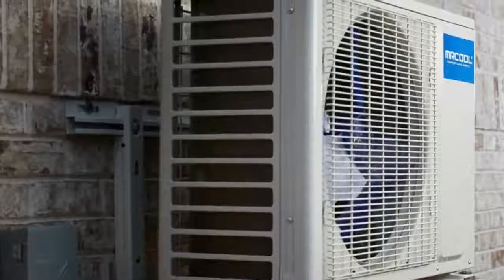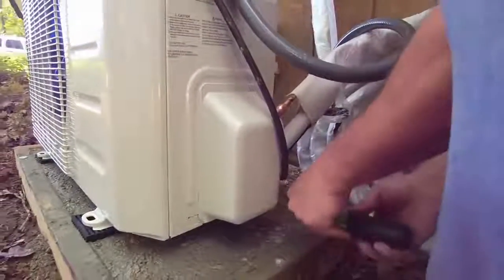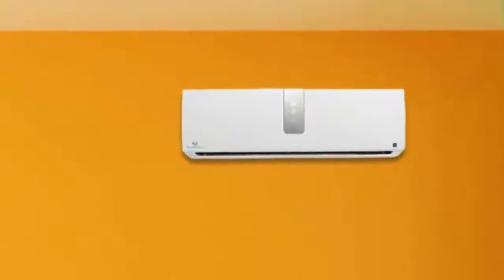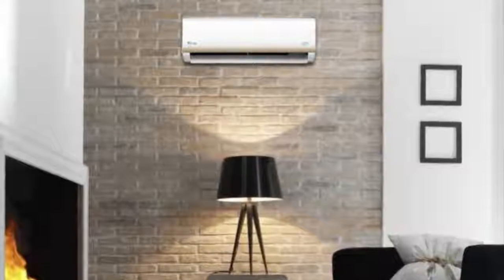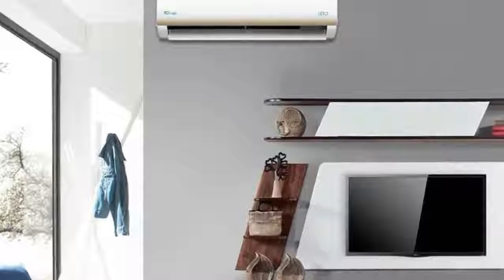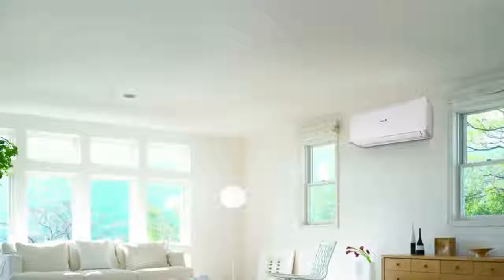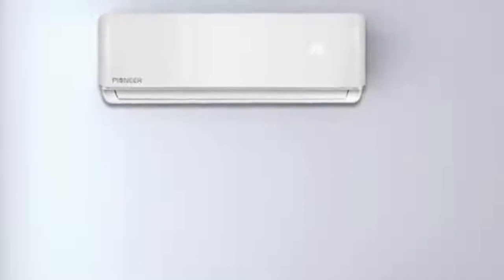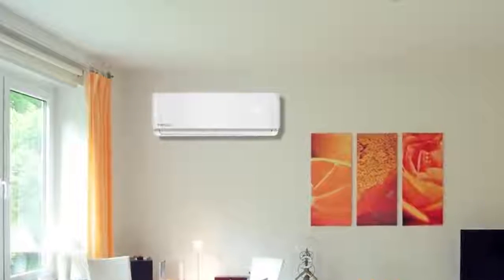Best Air Conditioners in 2018 - Air Conditioner Buying Guide | Buy on Amazon | 10BestOnes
Best Air Conditioners in 2018 - Air Conditioner Buying Guide | Buy on Amazon

Best Air Conditioners in 2018 - Air Conditioner Buying Guide

► Links to the Air Conditioners listed in this video:

► 5. MrCool DIY 24K BTU
► 4. Kaussmann 18000 BTU
► 3. Senville SENL-12CD
► 2. Klimaire KSIA012-H116-S
► 1. Pioneer 30000 BTU 230V

In this video, we listed the top 5 best air conditioners on the market in 2018. I made this list based on my personal opinion, and I tried to list them based on their price, quality, durability and more.

Since summer is approaching, I decided to make this video for you guys to choose the best air conditioner out there without paying a large amount of money. The options are limitless, and each product has its pros and cons. That's why I've done my research and came up with this list.

I hope you found this video helpful. If you did, please remember to leave a like and subscribe to my channel to see more videos like this in the future, and if you have any questions related to them, please leave a comment down below and I will get back to you as soon as I can!

Incoming terms:
buyer guide
10 best review
10 best review amazon

value for money reviewIncoming terms:
buyer guide
10 best review
10 best review amazon